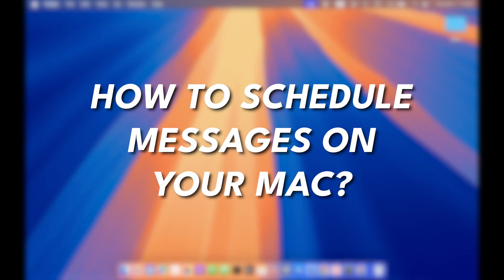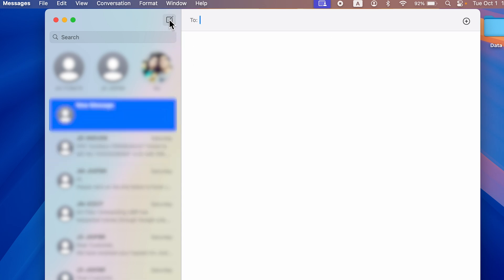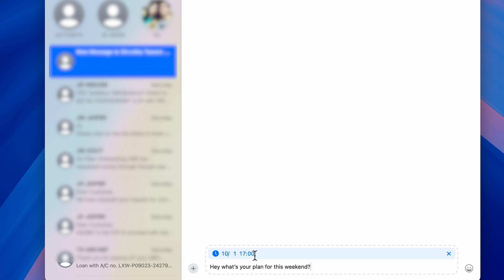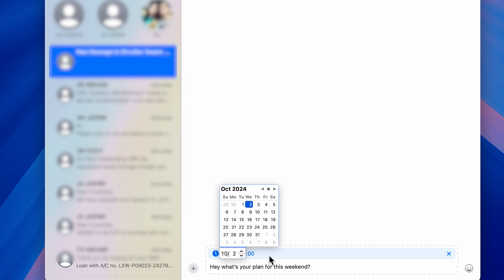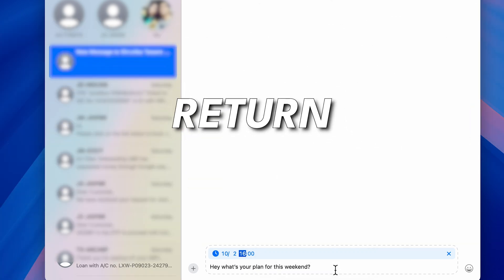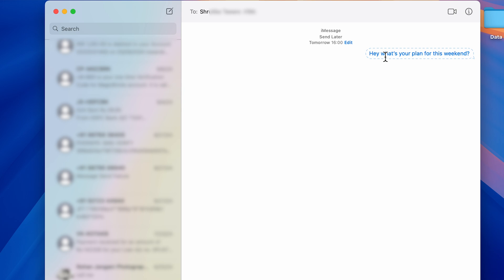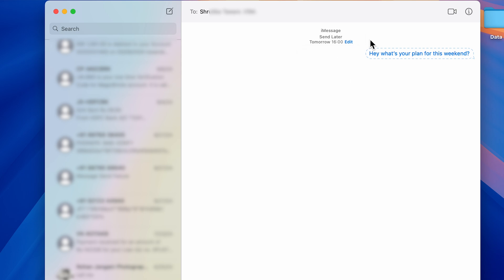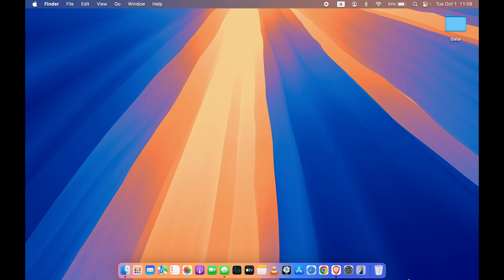Schedule Text Messages on Mac - MacOS Sequoia Latest iMessage Feature (TRY NOW!!)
Learn about how to schedule messages on iMessage app in Mac, MacBook Pro, Air or iMac in this video. The latest update of MacOS Sequoia has a feature to schedule a message which is also commonly known as 'send later' feature. With this easy trick you can schedule birthday wishes, your meeting reminders for colleagues, and much more. Check this video and let us know in comments if you like this trick.